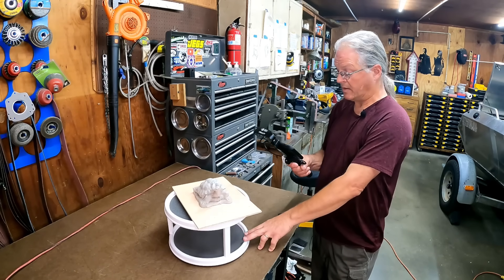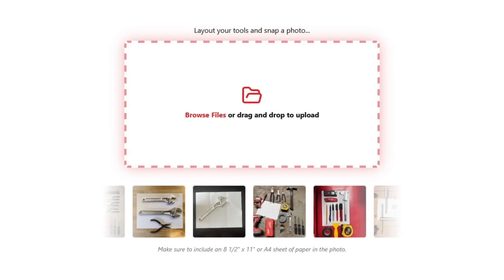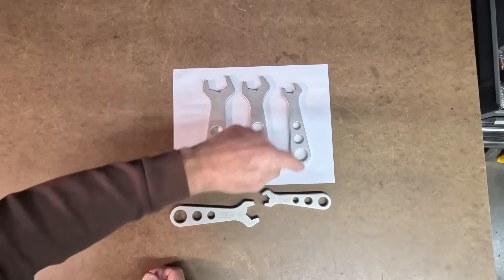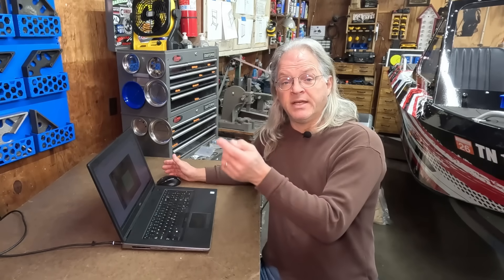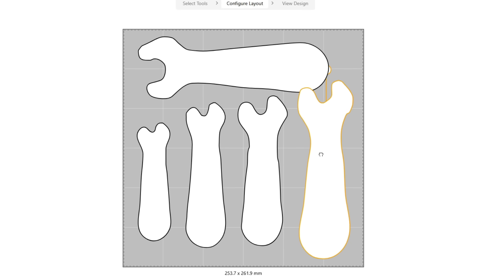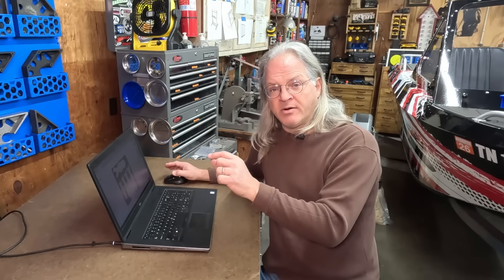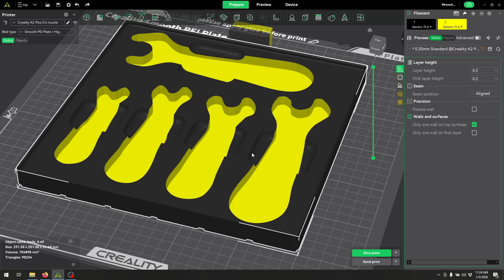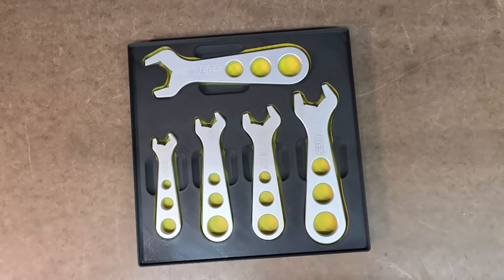Stop Using CAD for 3D Printed Tool Trays - Do This Instead!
Here is a quick and easy way to make custom 3D printed tool trays for optimal toolbox organization.  No CAD or 3D scanning required.  Just take a photo and you're set!

🛠 Tools and Parts Used In This Video:
Creality K2 Plus 3d Printer (Creality)
Creality K2 Plus 3d Printer (Amazon)
Creality Hyper PLA Filament (Amazon)

0:00 Intro
2:41 Correct Way To Photograph
3:40 Setting Things Up
5:27 Edit Layout
8:36 Generate File
9:26 How to Slice It
10:10 3D Print it!